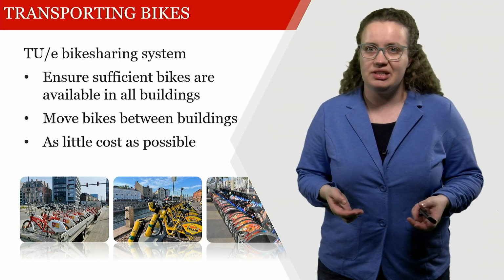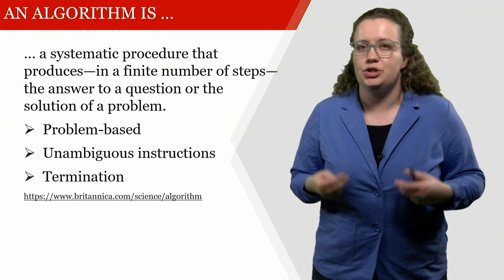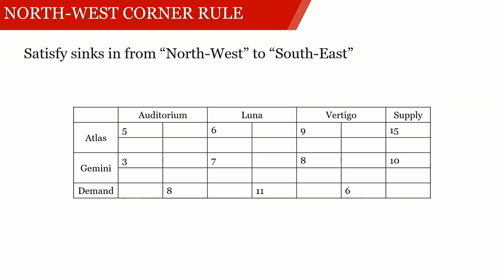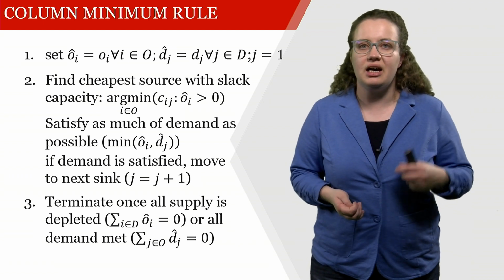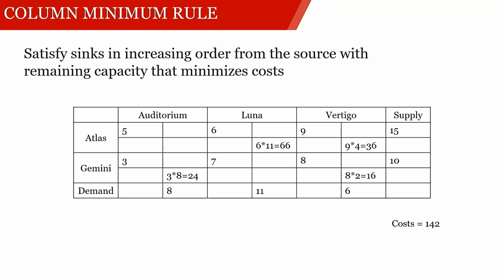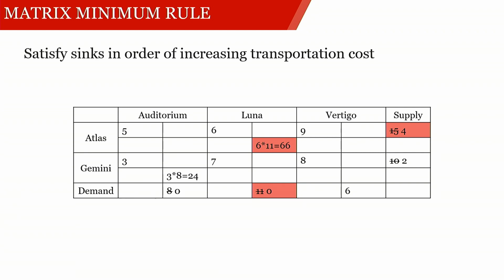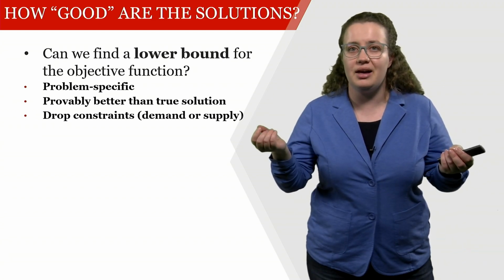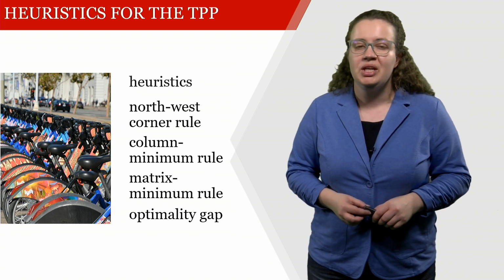Three Heuristics for the Transportation Problem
Heuristics are important to quickly get good (though not provably optimal or even provably near-optimal) solutions. This video introduces three simple heuristics for the transportation problem and shows how to calculate the optimality gap for these heuristics using intuitive lower bounds.